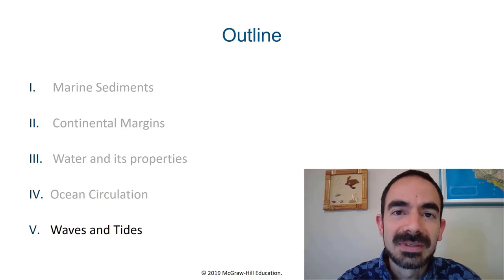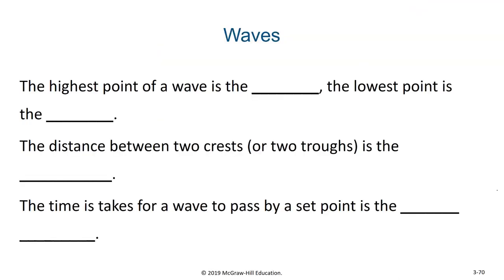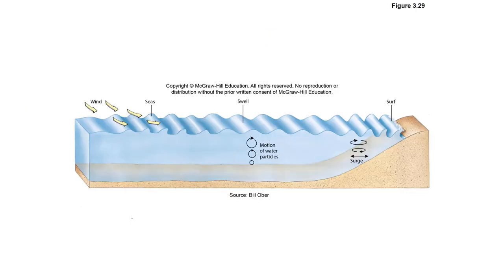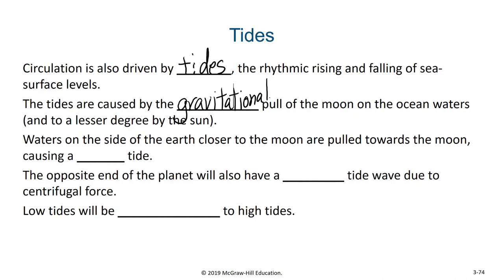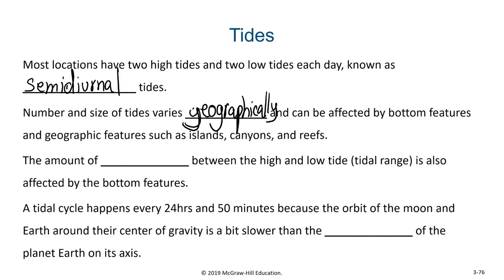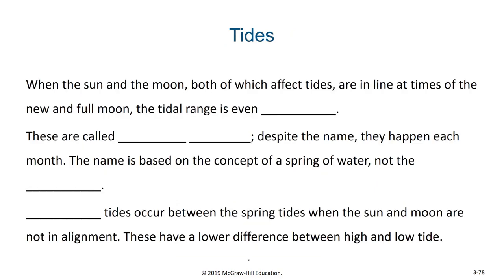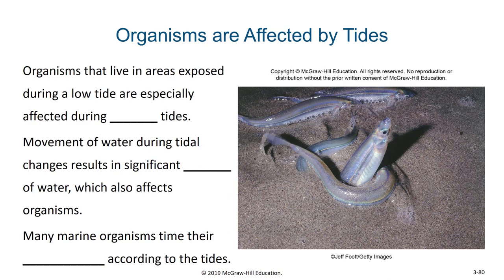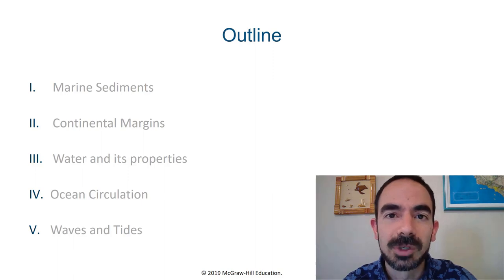Waves and Tides - Lecture 2.5 - Marine Biology - Biol 321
The purpose of this video is to introduce the concept of tides and waves to the viewer.